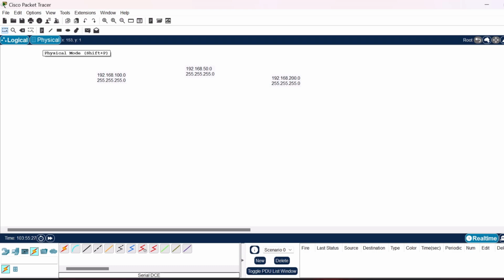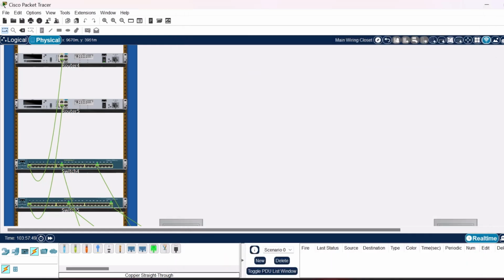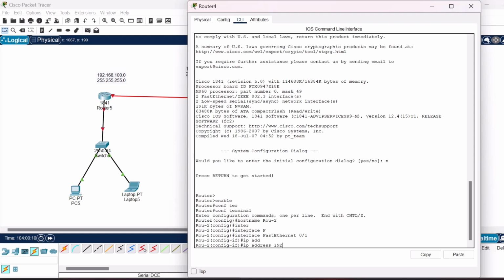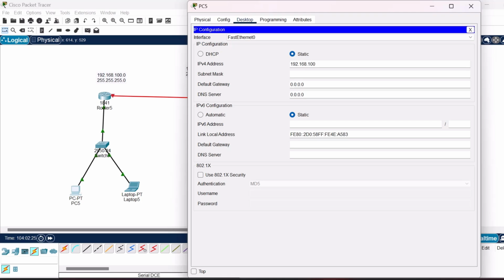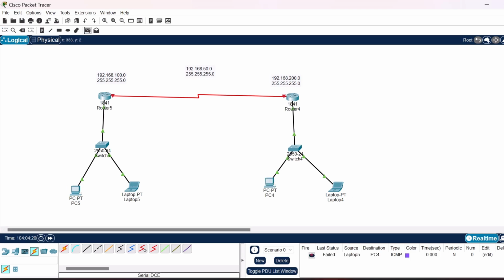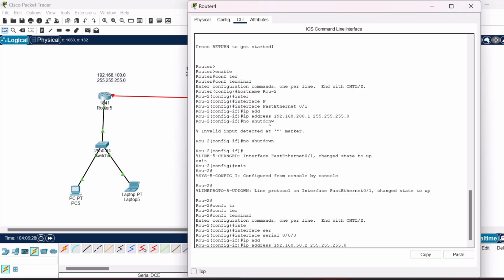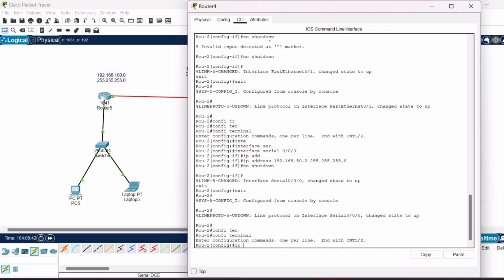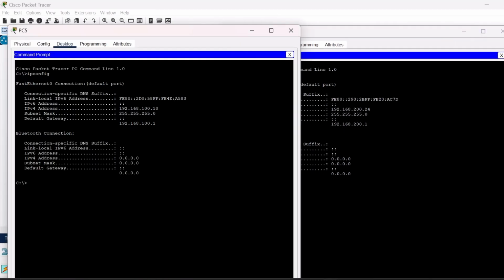Easiest way to configure static routing with 2 router